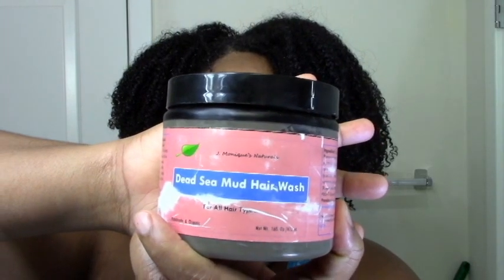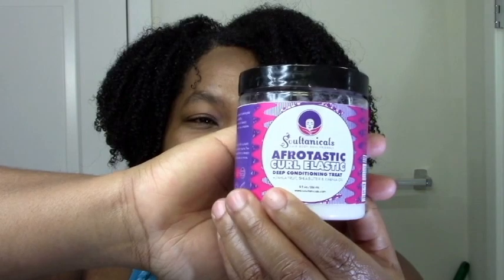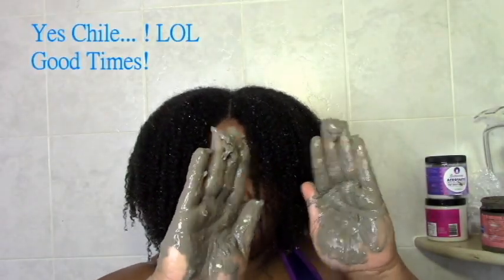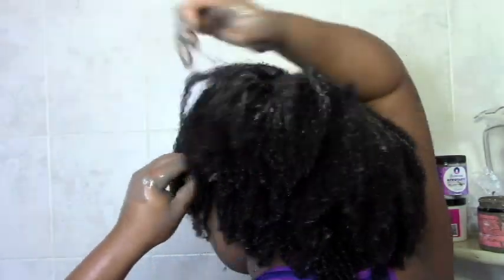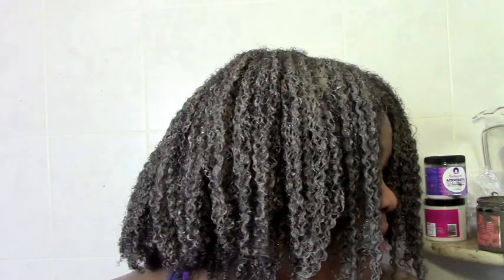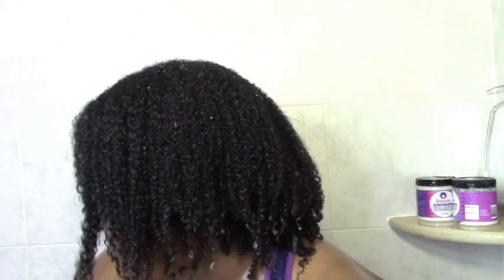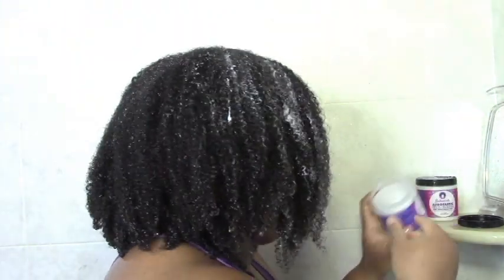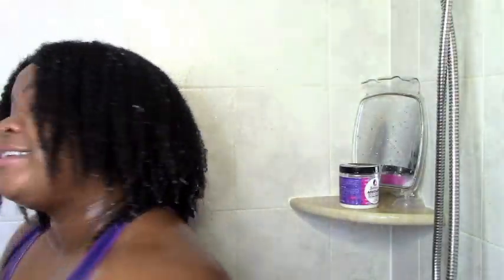BEST Natural Hair Wash Day for Amazing Results! NEW Dead Sea Mineral Hair Treatment! Ft Soultanicals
My best wash day for moisture, eliminating frizz and achieving hair that looks and feels amazing! It's fast and simple too! Just a cleanser and a deep conditioner. I use Dead Sea Mineral Mud from J Monique Naturals to cleanse (YESSSSS) and Soultanicals Afro Tastic Curl Elastic to deep condition. You just have to bring this ALL THAT GOOD into your LIFE!  Try it and live the life you were meant to lol.  Enjoy!